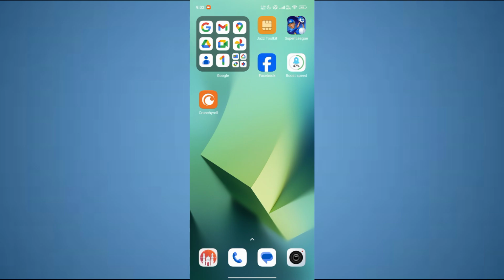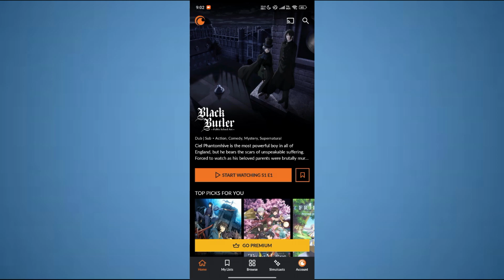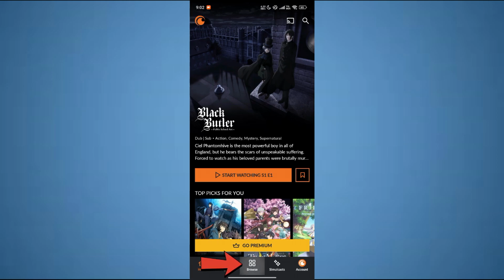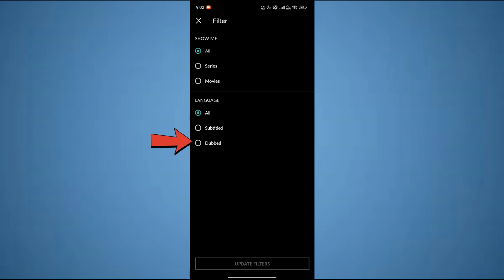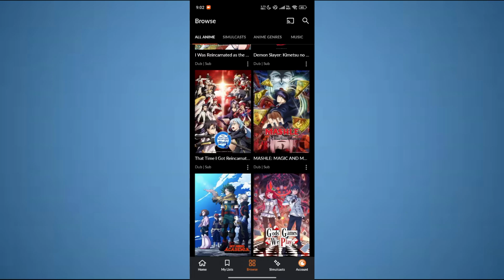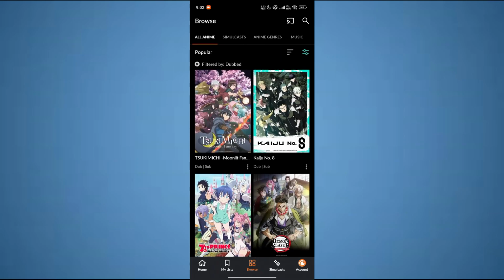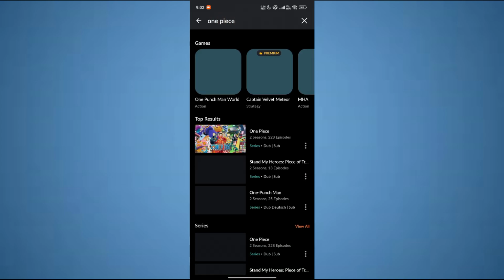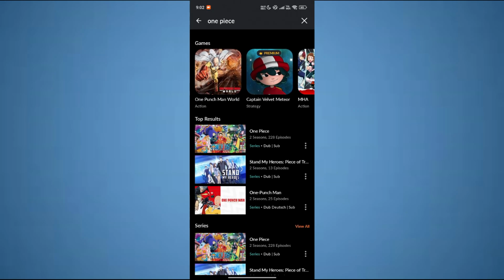HOW TO CHANGE TO ENGLISH DUB ON CRUNCHYROLL 1 2025! (FULL GUIDE)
Welcome! In this guide, we'll show you "HOW TO CHANGE TO ENGLISH DUB ON CRUNCHYROLL 2025! (FULL GUIDE)." If you want to switch to English dubbing on Crunchyroll, this tutorial will provide you with clear, step-by-step instructions.